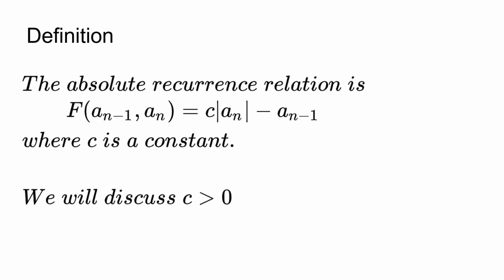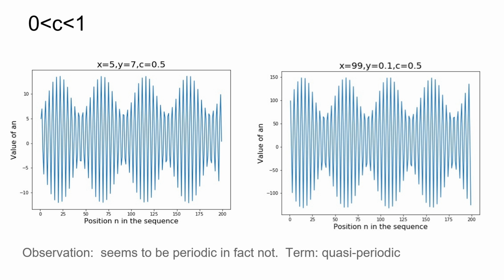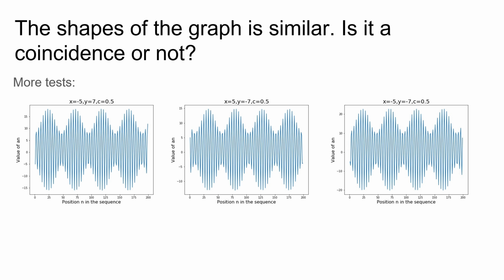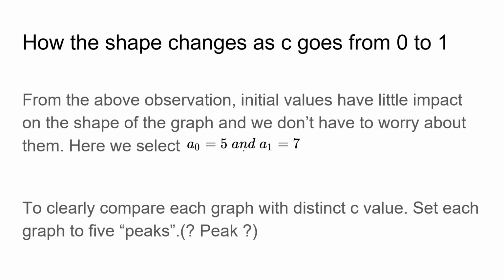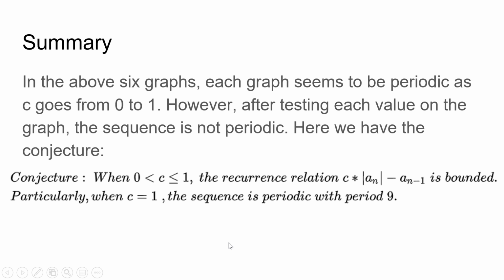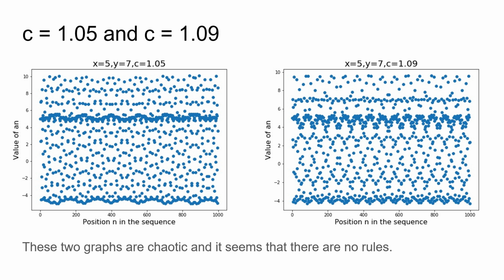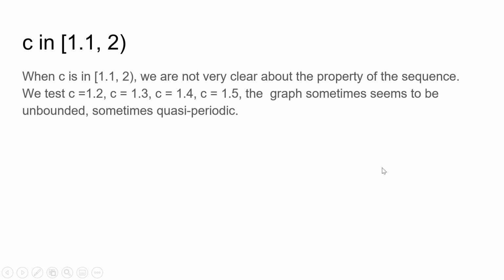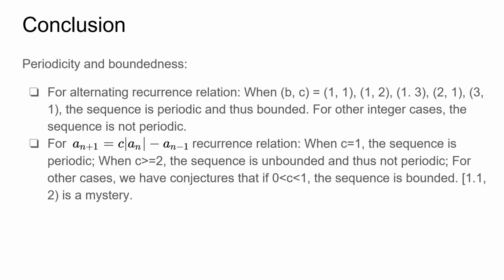Recurrence Relation Part3